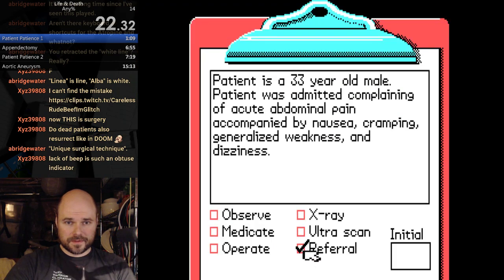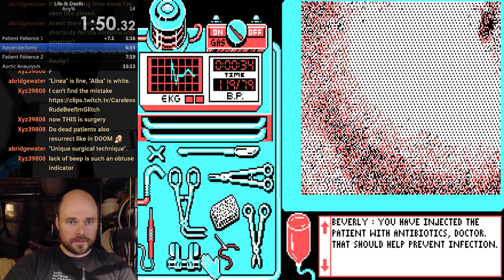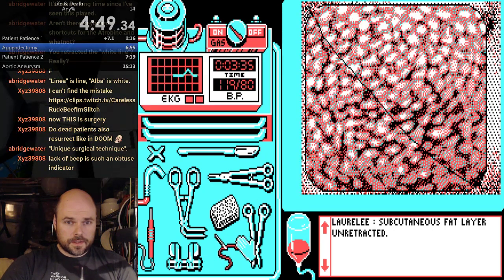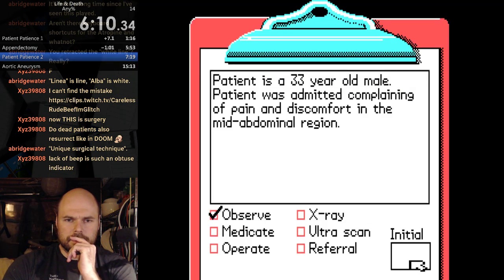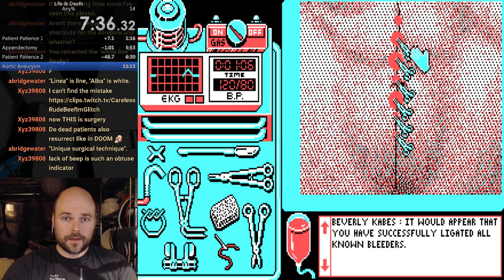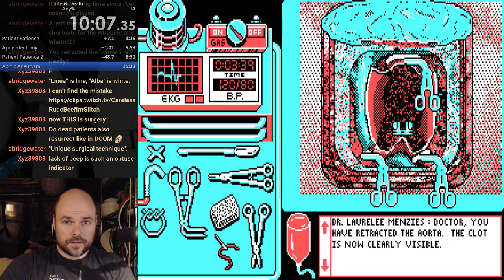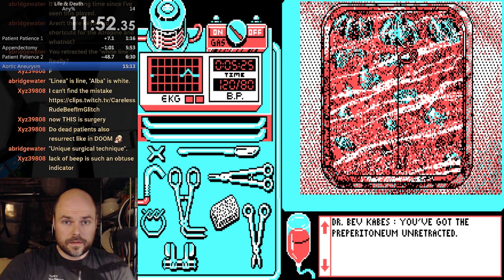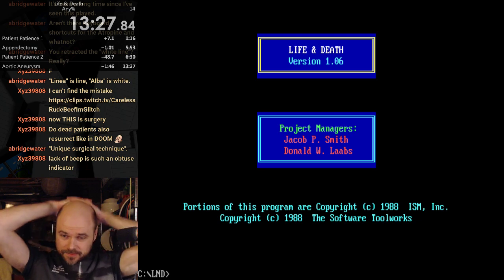Life and Death (DOS) speedrun 13:27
A speedrun of Life & Death (DOS)

Life & Death version 1.06
Emulated in DOSBox with standard settings (3000 cycles auto)
Time begins on first entry to medical school, ends on the certificate of merit